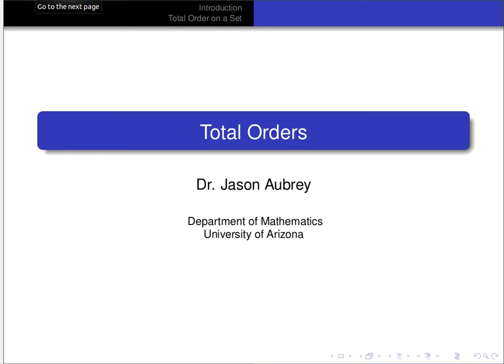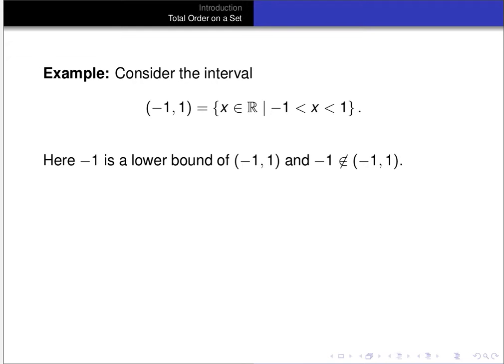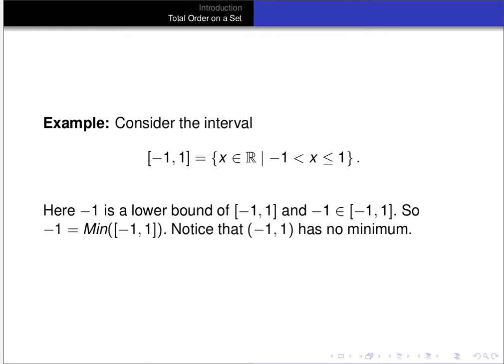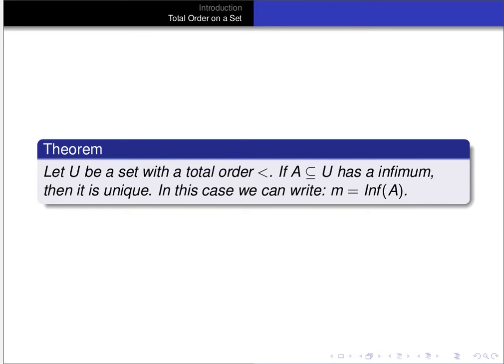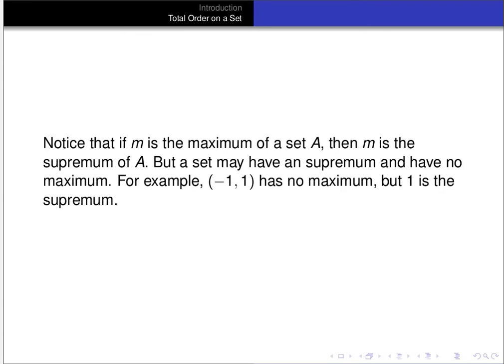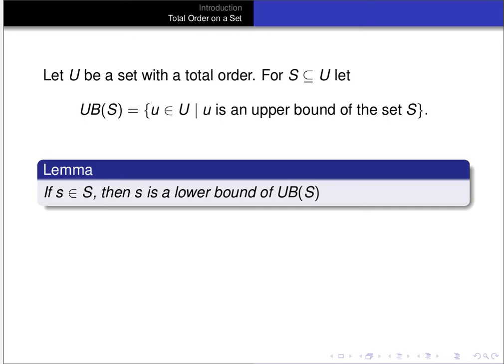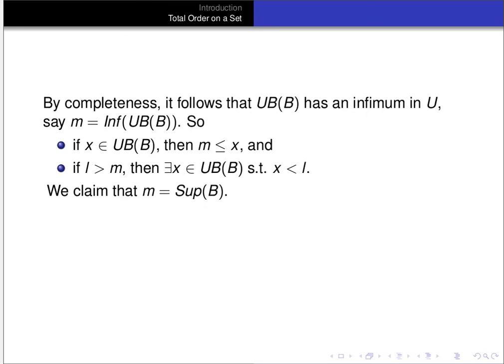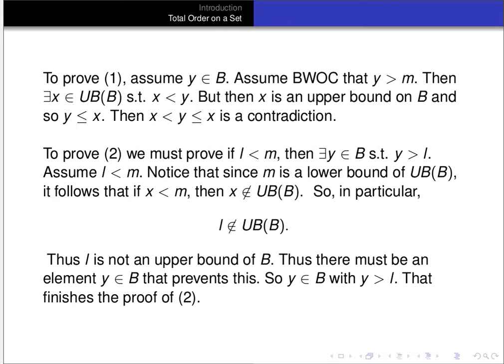Total Orders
Here we discuss the basics of total orders. We define total orders, lower and upper bounds, minimums and maximums, infimums and supremums.  We prove that if a set with a total order is complete, then every nonempty set which is bounded above has a supremum. We follow the presentation in Dan Madden's notes for Math 323 at the University of Arizona.